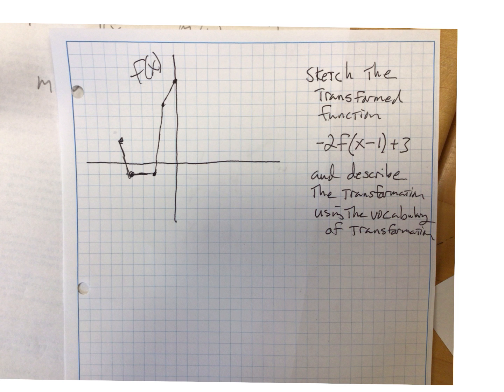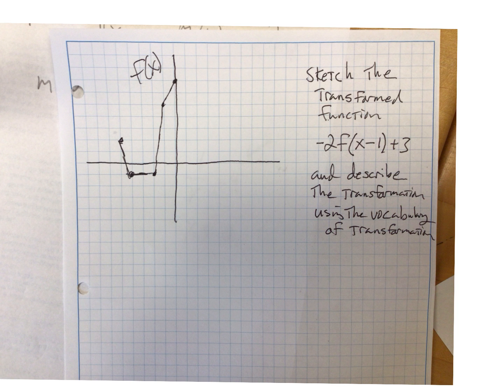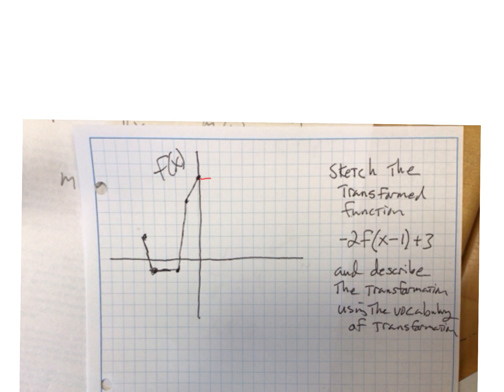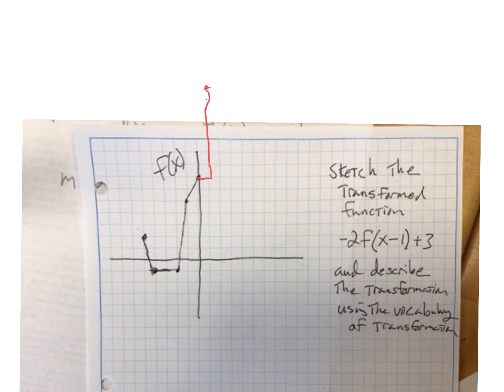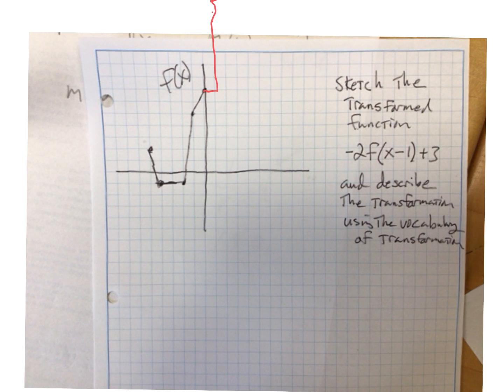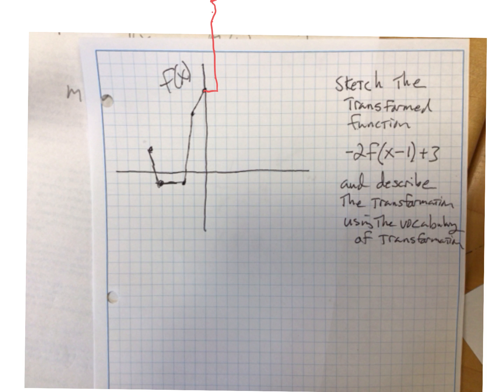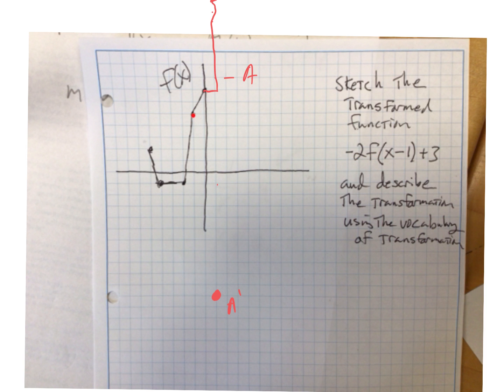Transformed function graphing